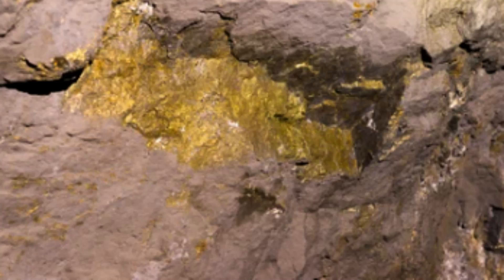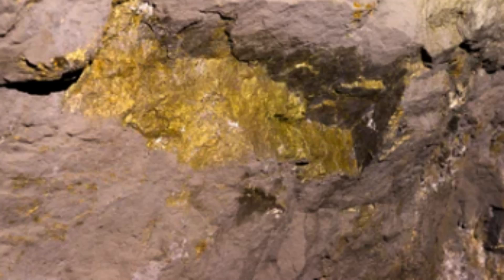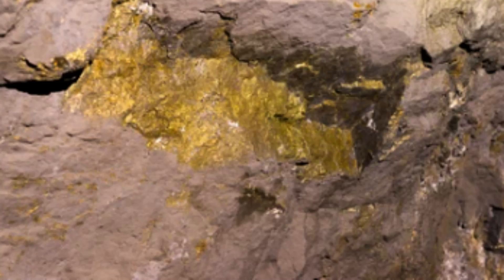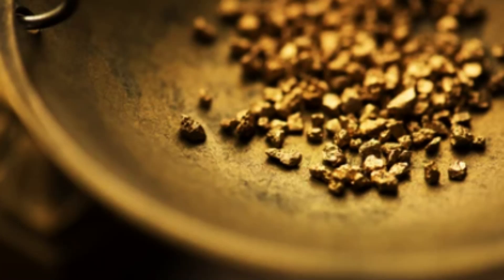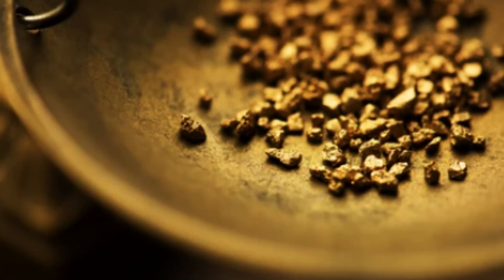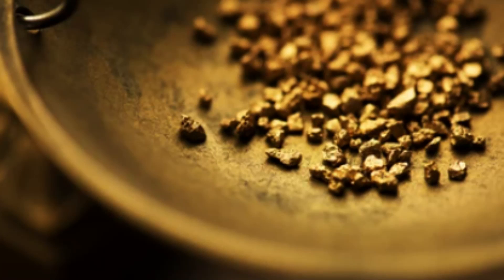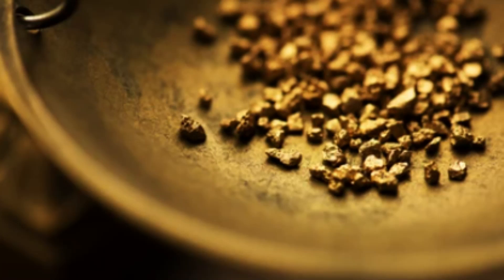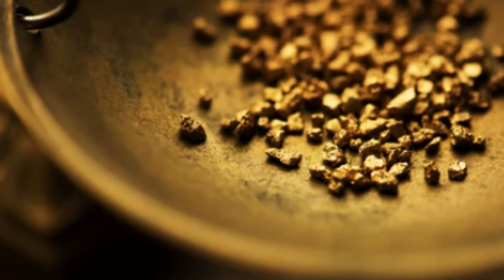Epithermal Gold Deposits Explained : Formation, Characteristics Characteristics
In this video, what are Epithermal Gold Deposits? What is Epithermal Gold Deposits Formation? What are the Characteristics of epithermal gold deposits? Detailed information was given to students and geological engineers.